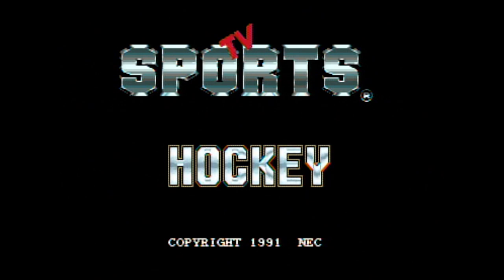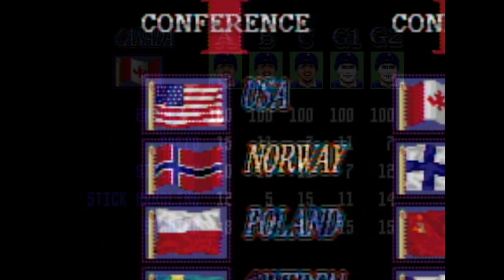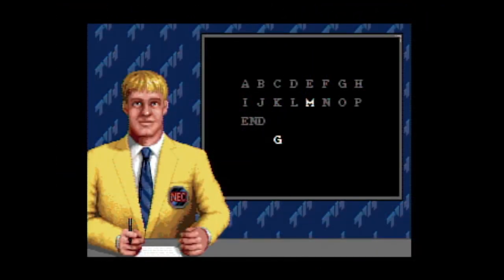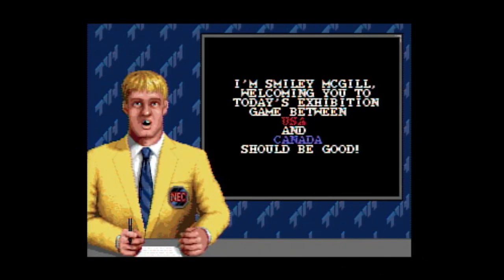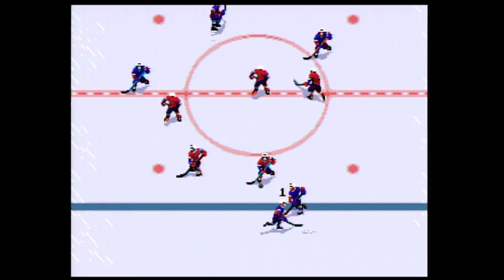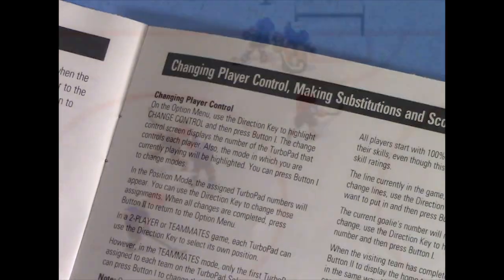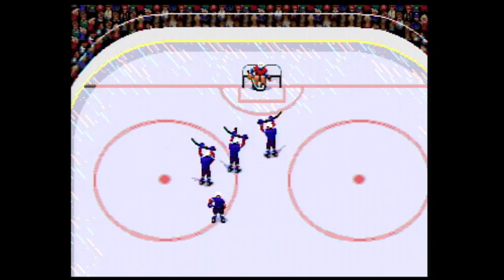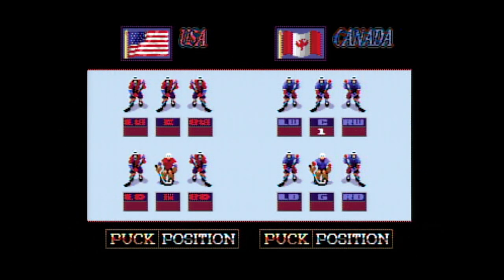"TV Sports Hockey" - Turbo Views 97 (TurboGrafx-16 / Duo game REVIEW!)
Turbo Views #97: video review of "TV Sports Hockey" for the TurboGrafx 16 (TurboChip) / Turbo Duo video-game system.  For educational and training purposes only!